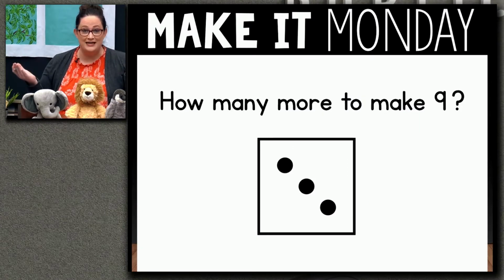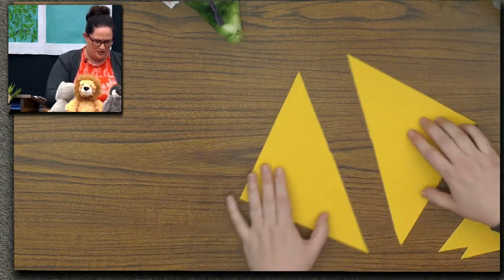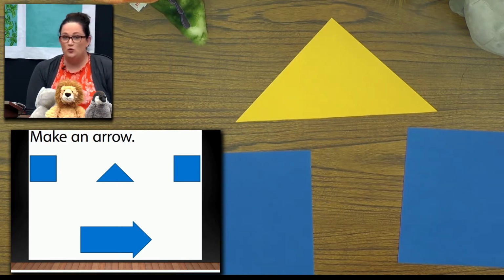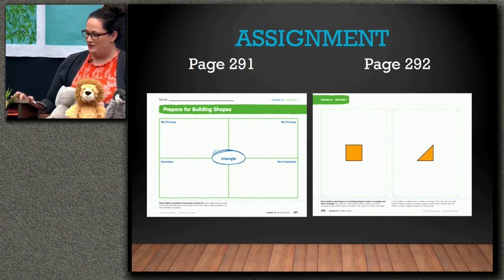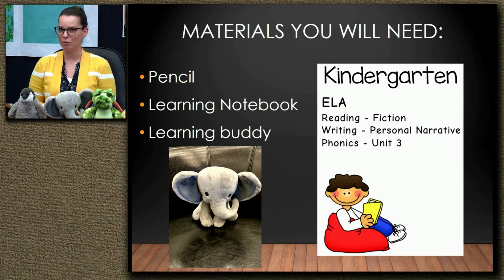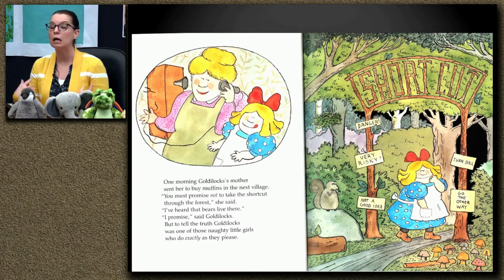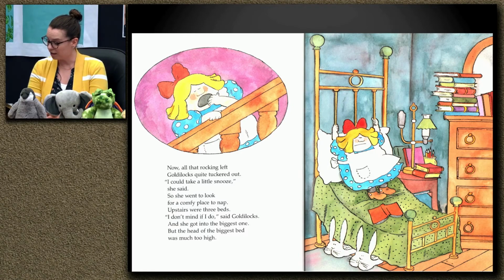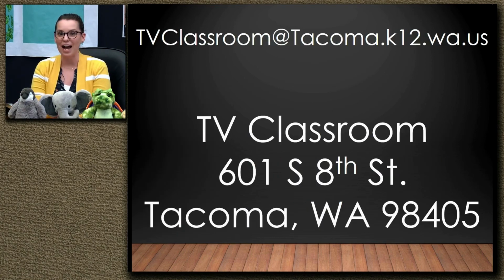Kindergarten February 8, 2021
Reading: Reading Fiction IRA 3: Rereading a Familiar Tale—A Closer Look at Character